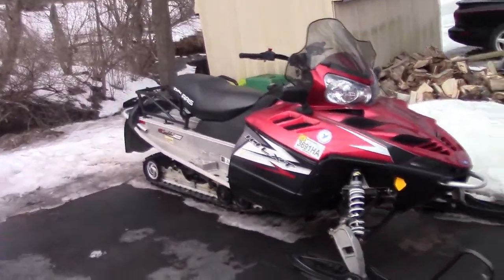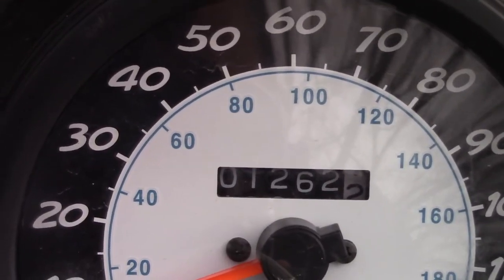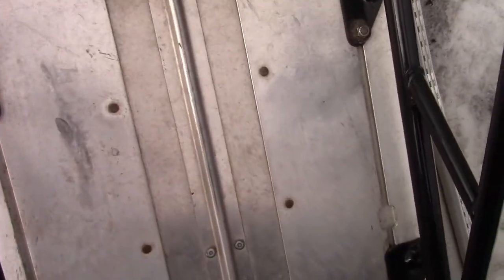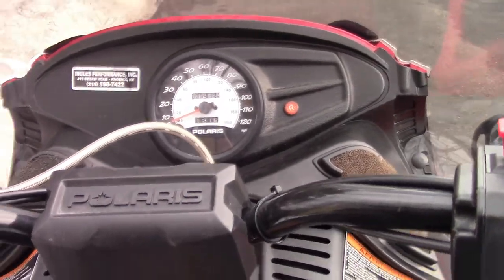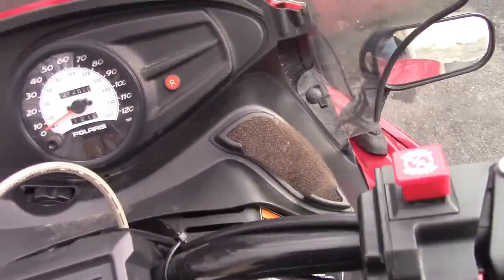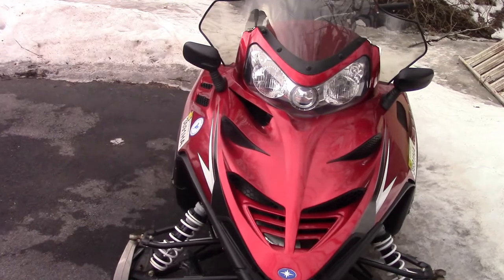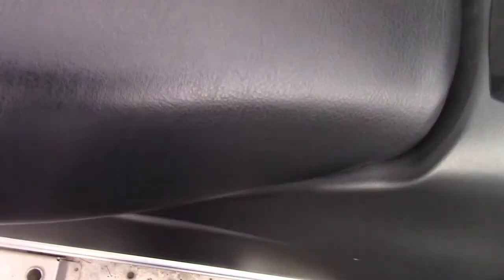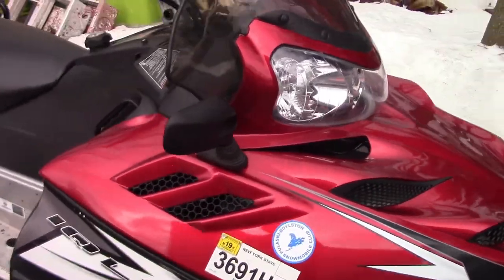River Boys jacob's 2012 indy lxt iq 550 good and bad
today we will be doing a short review on Jacobs 2012 indy lxt iq 550. sawyer will not be in this video but he will be in videos very soon.